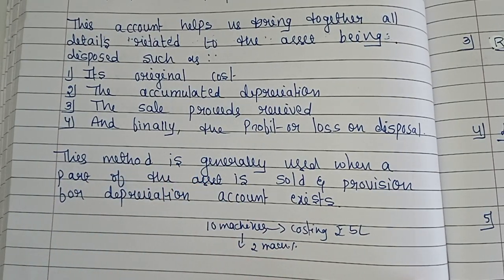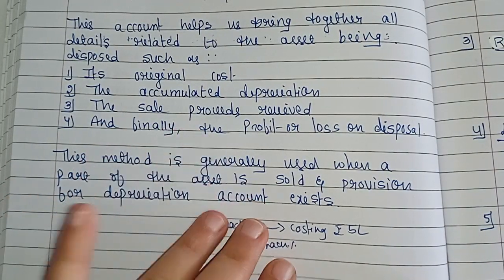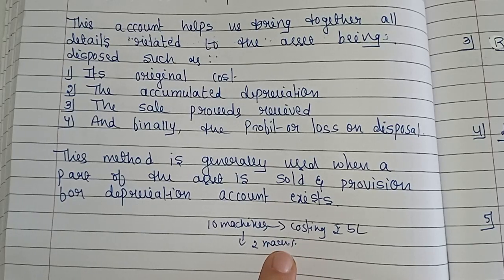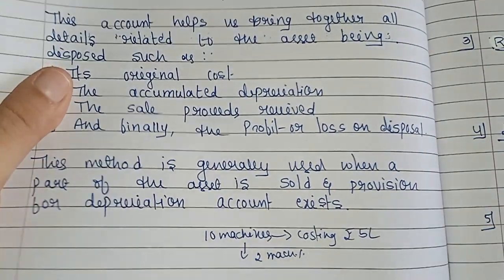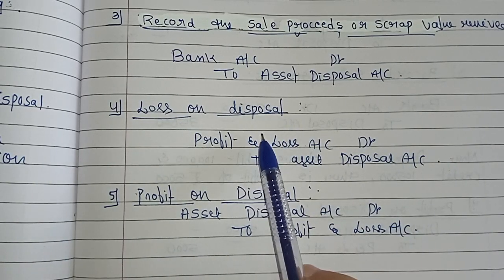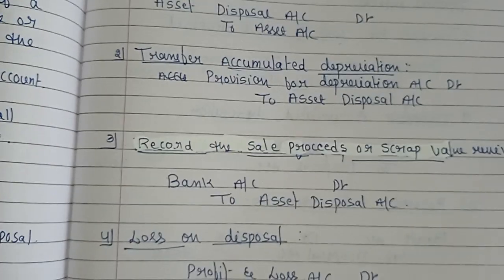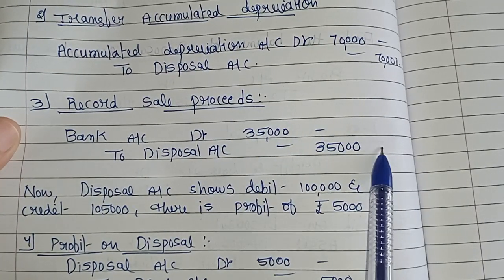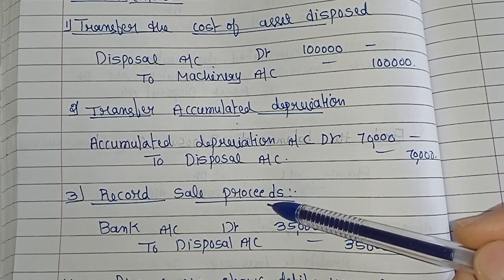Accounting Concepts - Use of Asset Disposal Account | Meaning | Journal entries | Class 11 Accounts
Hello everyone. In this class I explained about the Meaning and how to pass Journal entries under   Asset Disposal Account.